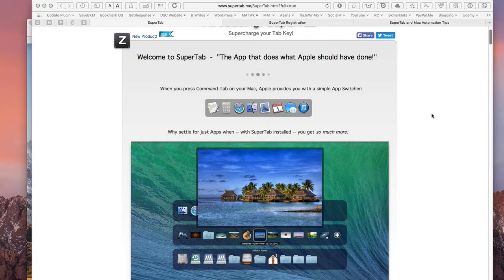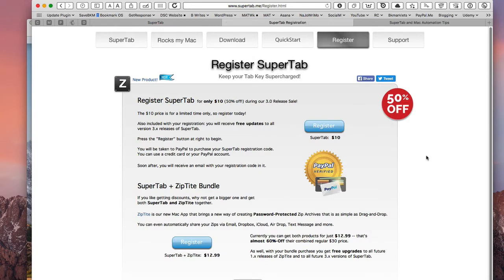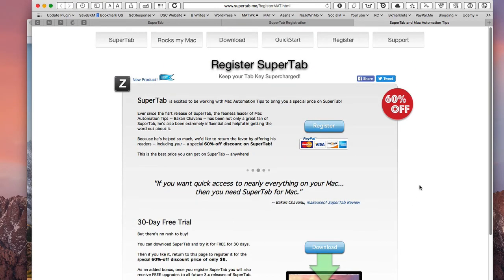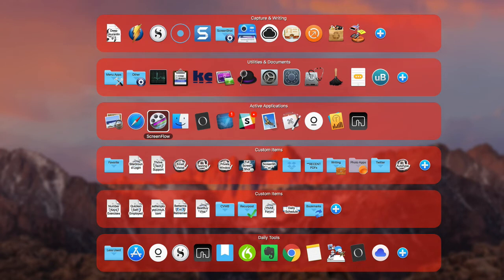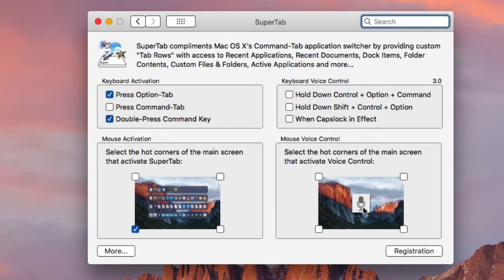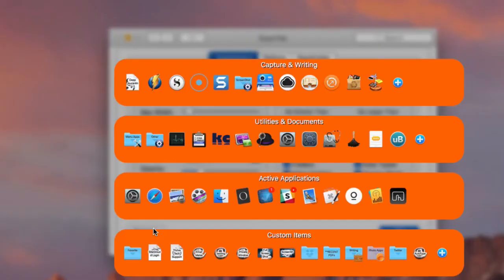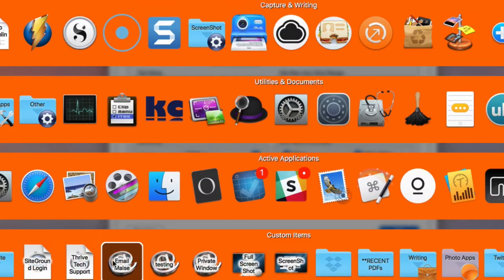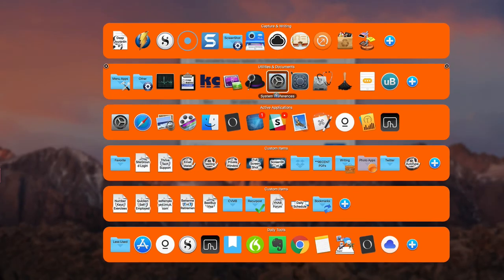Intro to the Mac Application, SuperTab: Part 1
This is the 1st of a four-part series how set up and use the multi-dock application, SuperTab. In part 1, I walk you through how to configure the settings in System Preferences for SuperTab and how to customize the SuperTab for triggering and customizing the layout.